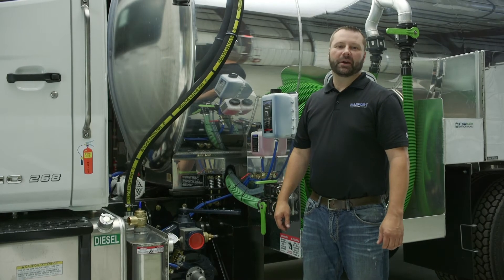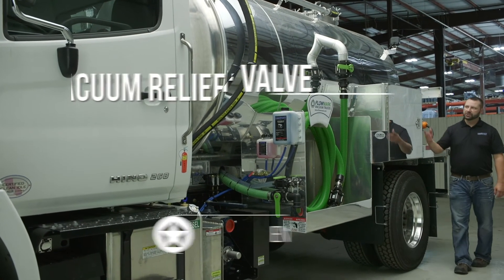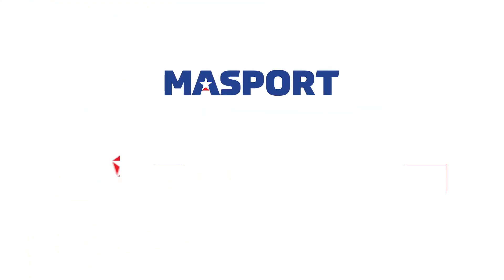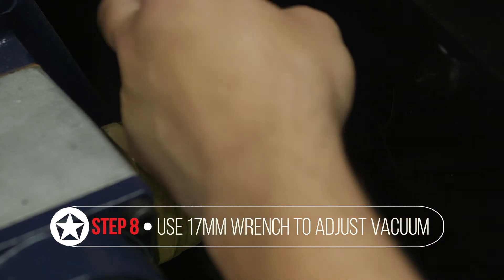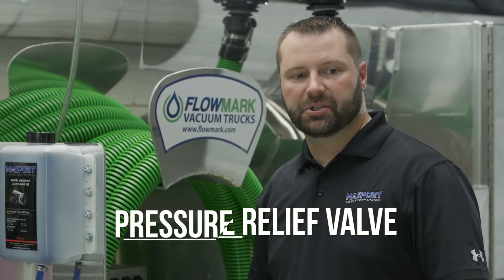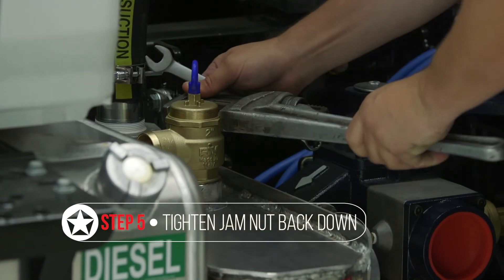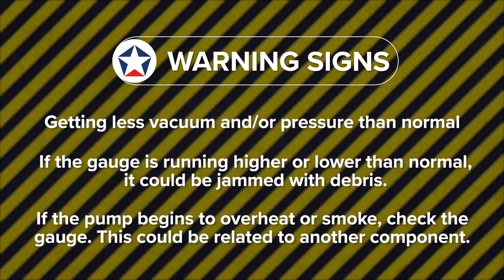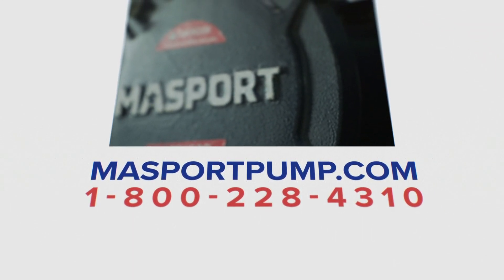Masport - How to Set Your Vacuum and Pressure Relief Valves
Masport's Sales Manager J.R Kidman provides a step by step guide on how to set the Vacuum Relief and Pressure Relief Valves on your vacuum pump. Correctly setting your Vacuum Relief and Pressure Relief Valves ensures the longevity and life of your vacuum pump.